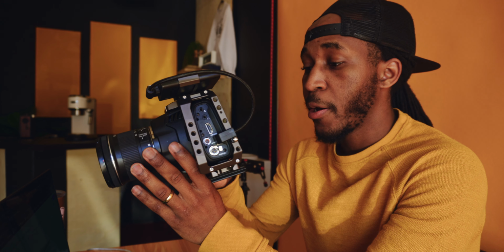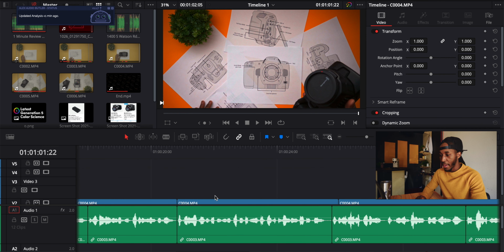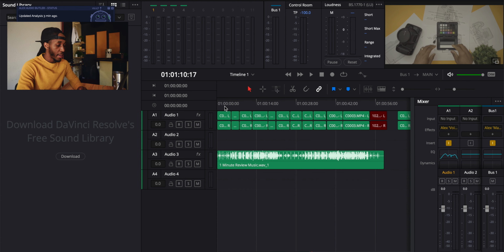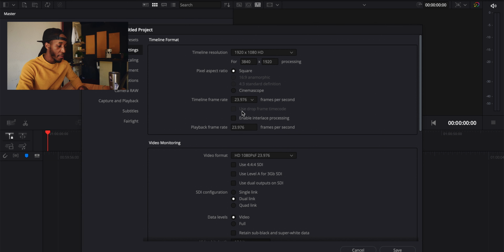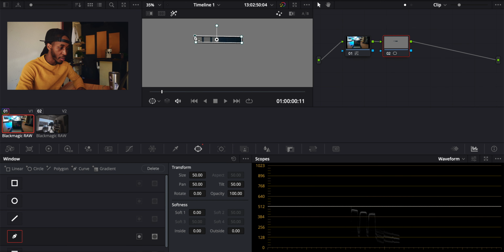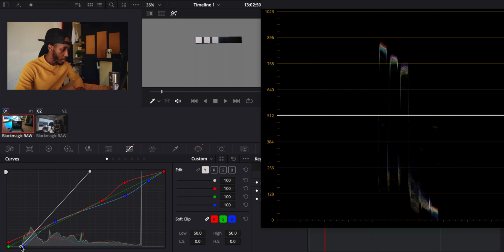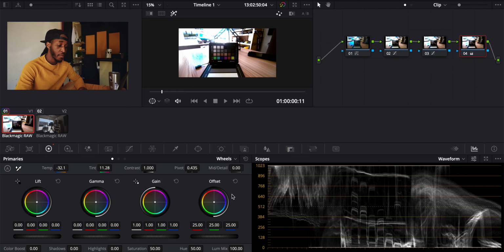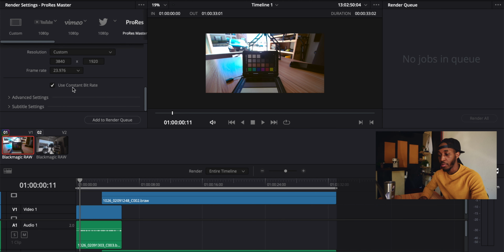Blackmagic 6k Workflow - Shoot / Edit / Audio / Color Grade / Export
In this video, I walk you through Davinci Resolve 17 to show you by Blackmagic pocket cinema camera 6k pro and Blackmagic 6k workflow. With many excited about the new bmpcc 6k pro, I figured you guys might be interested! Hope you enjoy it.

🎨Color checker

0:00 Intro
0:35 Camera Settings
1:50 Cut Page
3:04 Edit Page
4:35 Color Checker Video Passport
5:30 Audio Page
5:45 Alex Audio Butler
7:47 Project Timeline Settings
8:50 Color Correcting
15:24 Color Grading
17:39 Export Settings